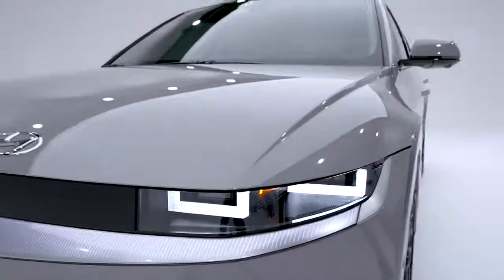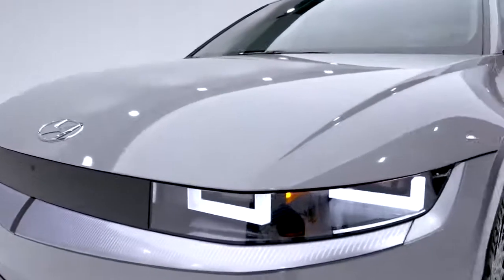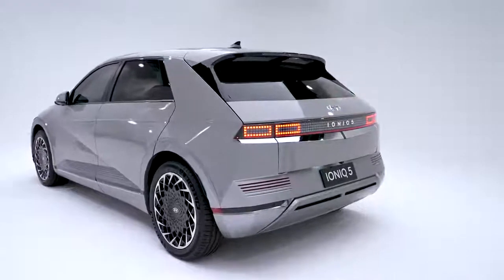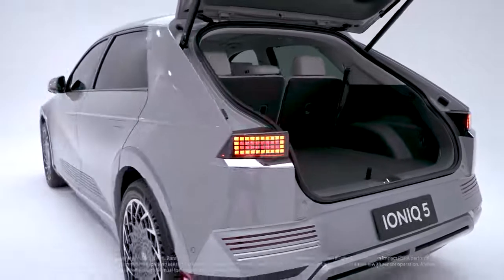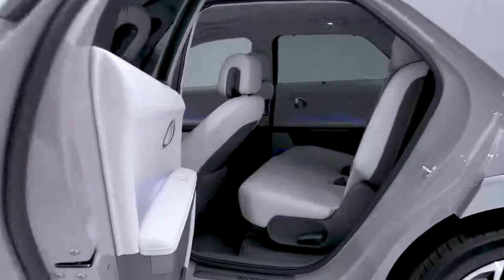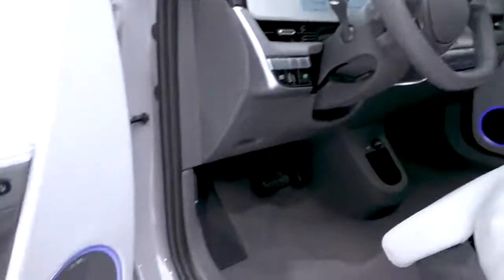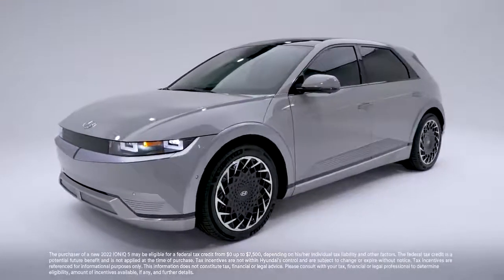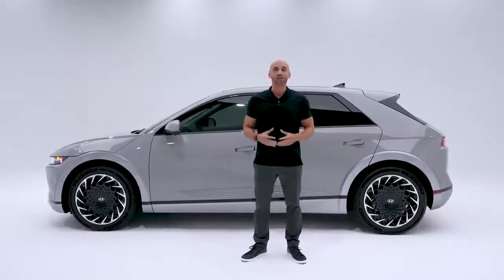2022 Hyundai IONIQ 5 Walkaround Exterior and interior Details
Hello friends lets take a look at detailed interior and exterior walk around of Hyundai Ioniq 5 2022.